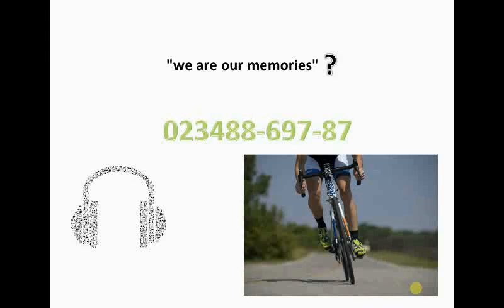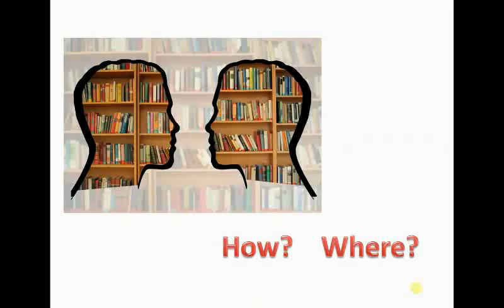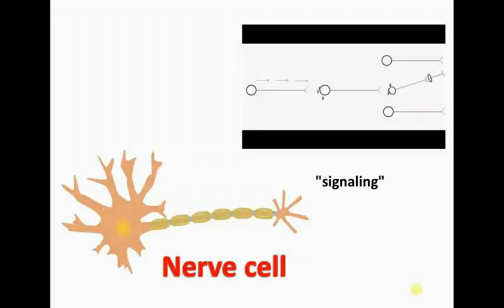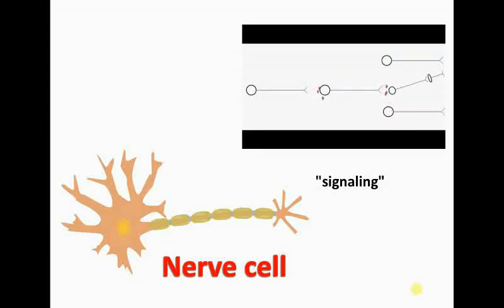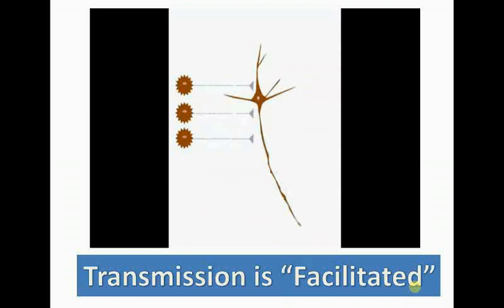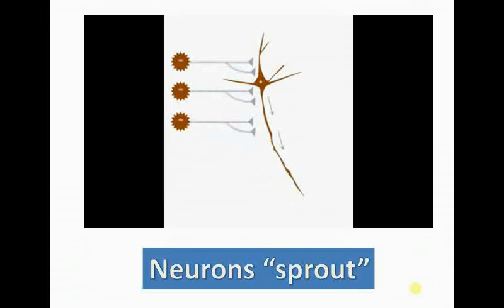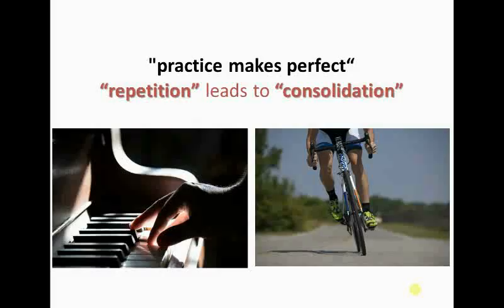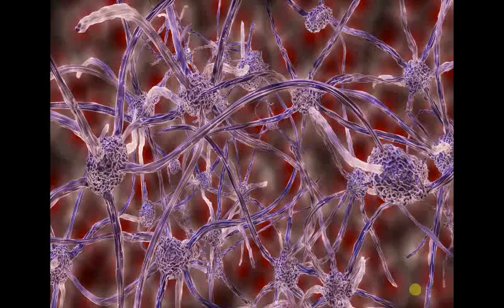Physiology of Memory and Learning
The video explains briefly and in physiological terms how memories are formed.
This is a submission to the APS 2018 video challenge.
Images used in the video are classified as creative commons and it was stated that no attribution was required.